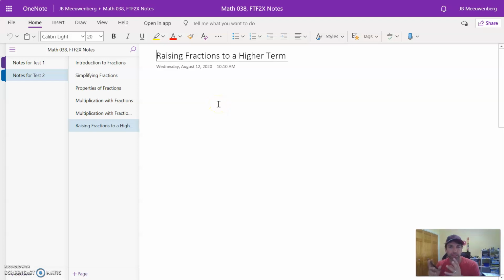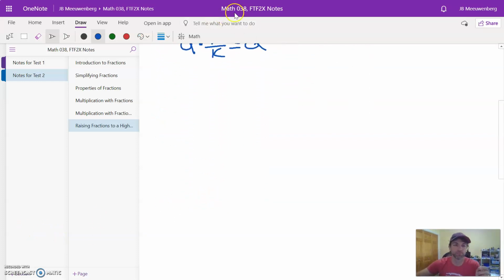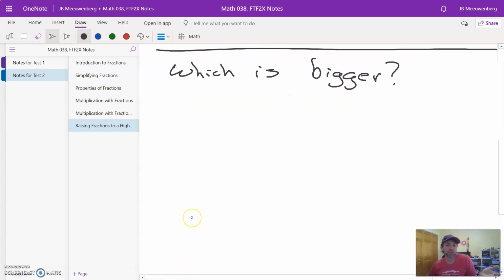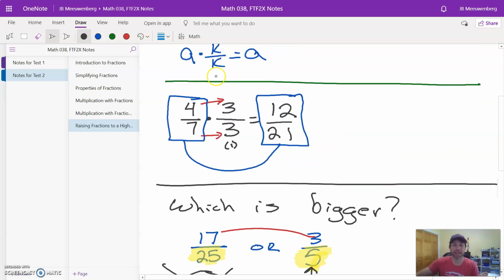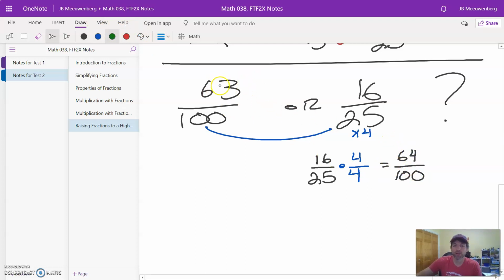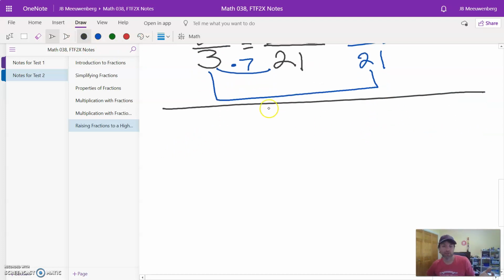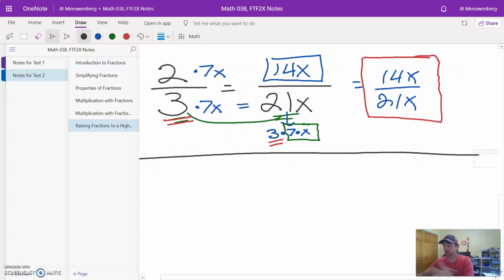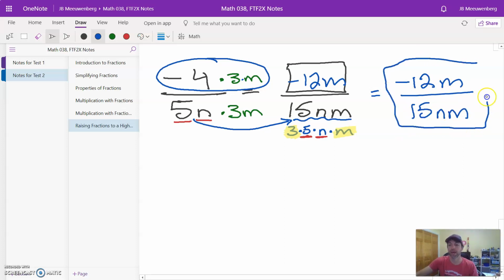Raising Fractions to a Higher Term